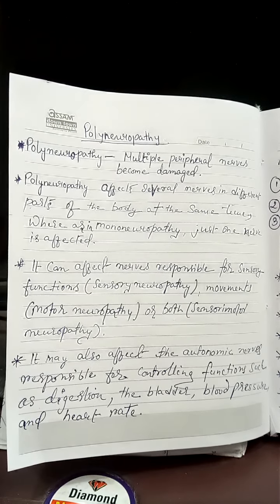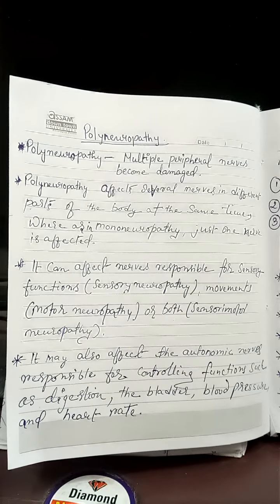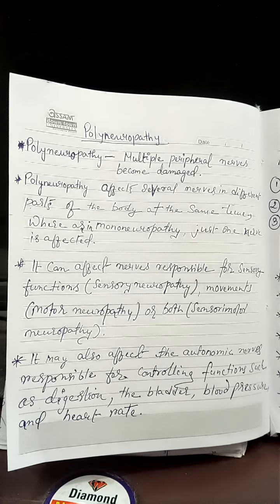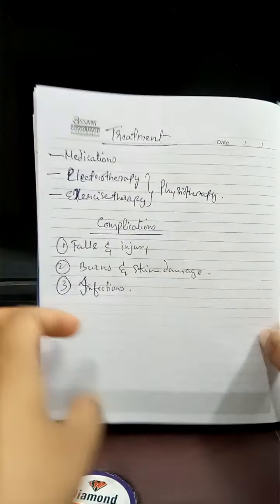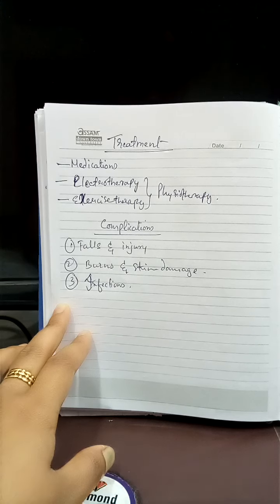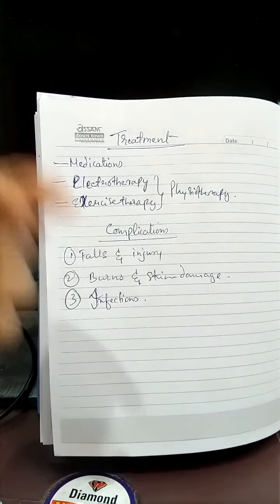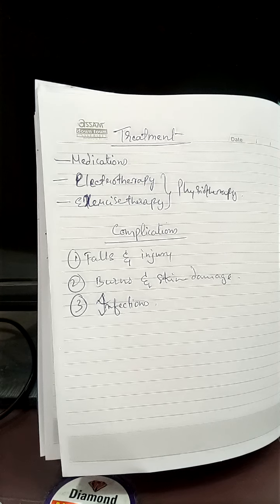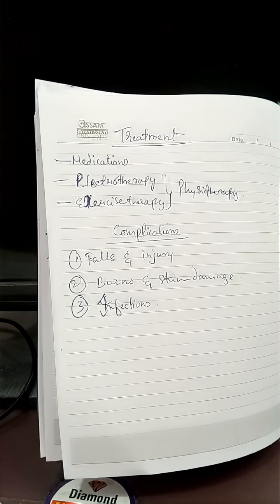POLYNEUROPATHY BY Dr. Niharika Dihidar (PT)